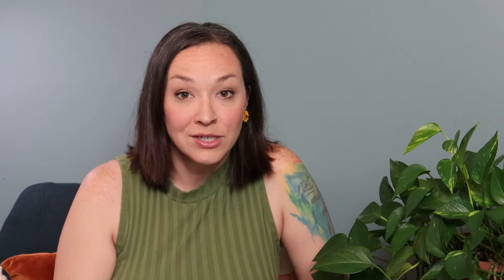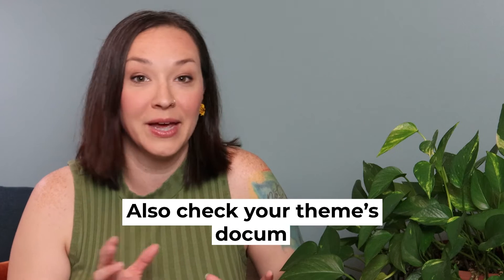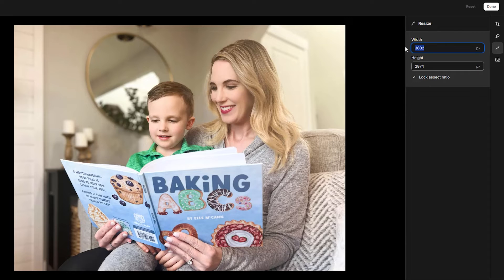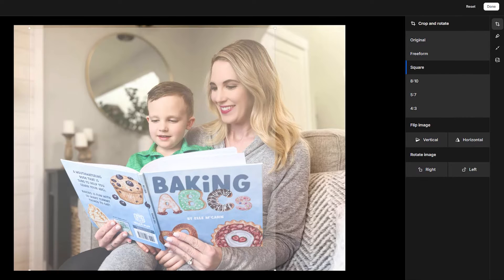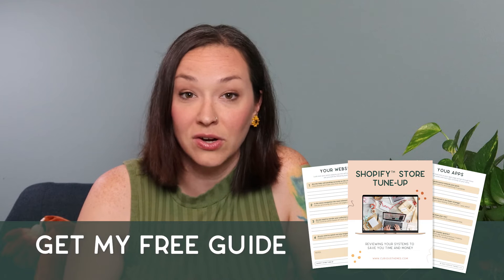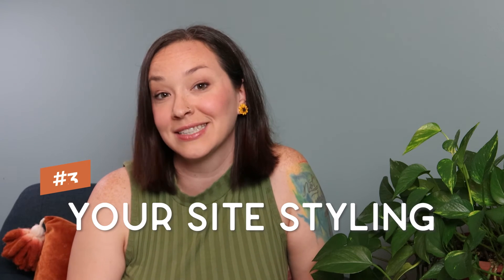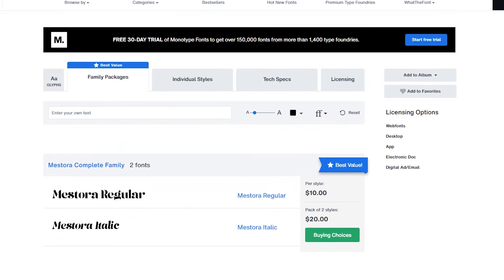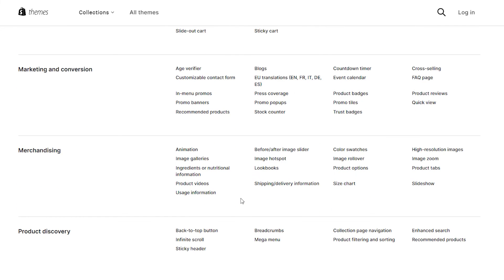Speed up your Shopify Store for MORE SALES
A big issue that could be holding your site back is your website not loading fast enough. If a potential customer lands on your website but the page is taking forever to load or the images aren’t showing up… guess what? They will just leave!

That’s why it’s so important to make sure your site loads quickly. So in this video I’m going over 3 ways to easily improve your site’s load time.

👉 Get our FREE Shopify Tune-Up Guide on optimizing your Shopify store for more traffic and sales

💸 Ready to get a step-by-step marketing plan on how to generate sales for your Shopify store on auto-pilot?

💻 Want a step-by-step guide on how to launch your Shopify store? We include everything you need to know and help you feel confident building, designing, launching and managing your Shopify store. Join our eCom in a Weekend online course for only $37!

2) Check out our FREE Guide on optimizing your Shopify store for more traffic and sales